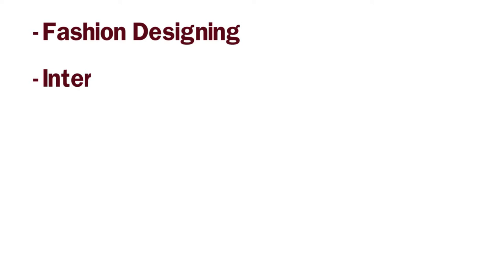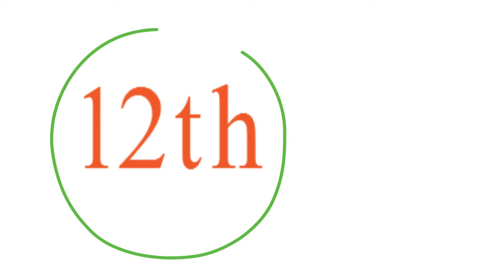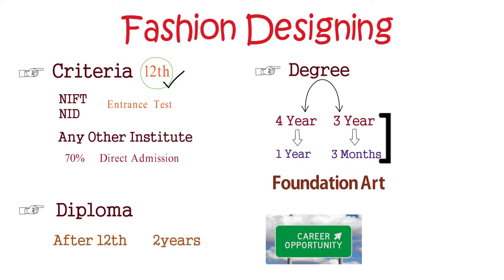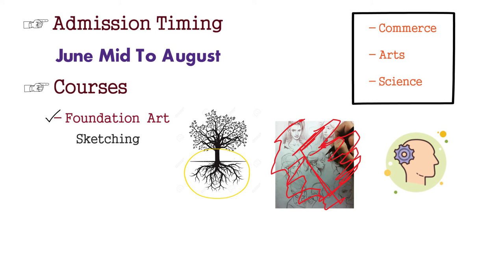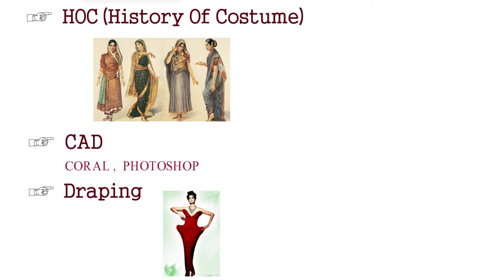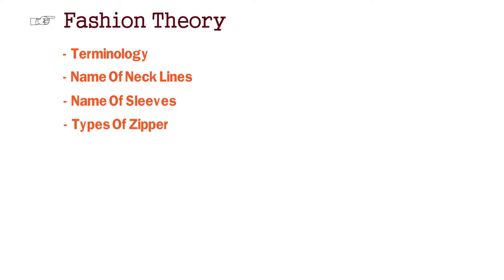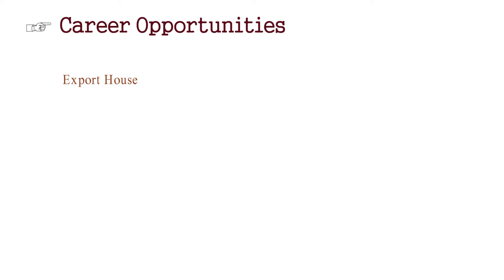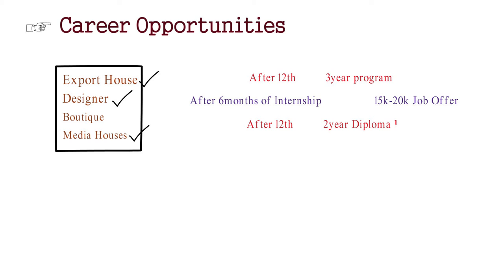Job oriented creative courses after 12th Class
Just Design is a premier public institution.Just Design Institute is recognized Institute . Register yourself for Fashion Designing/Interior Designing/Modelling/Fashion styling and Makeup Artistry courses. Admission open 2020